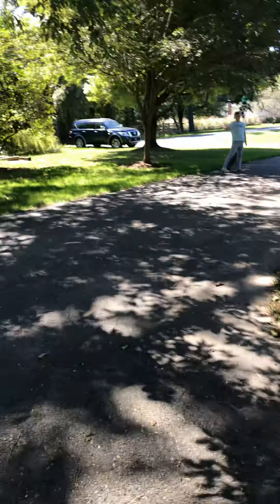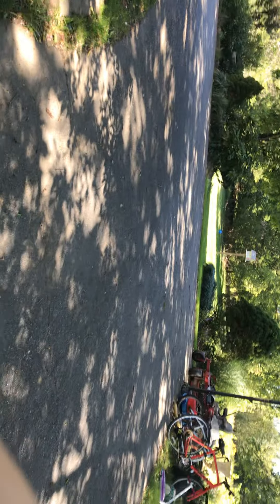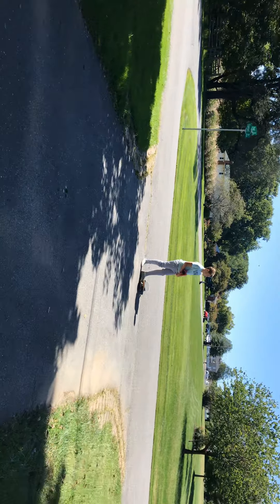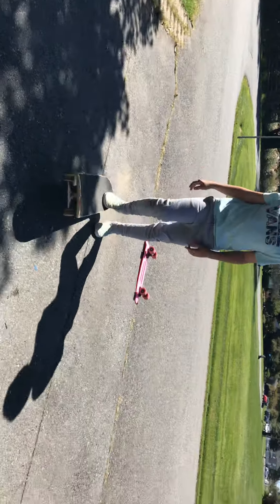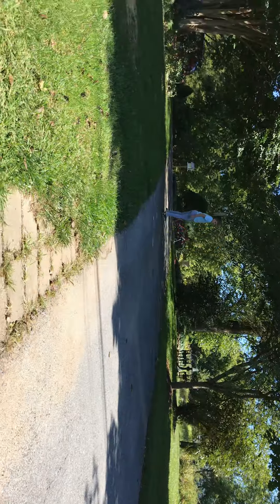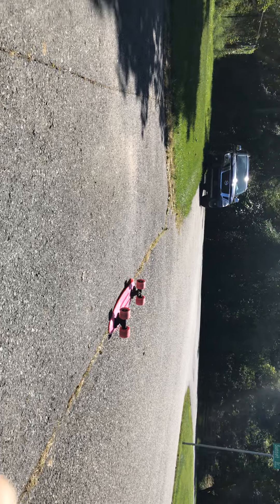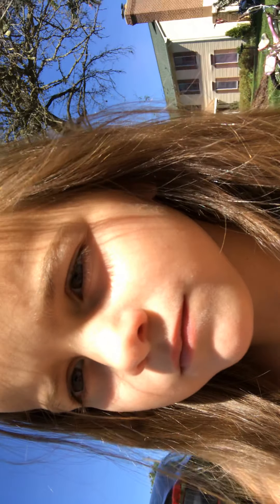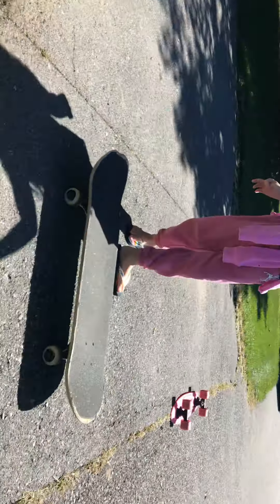Teaching my sister how to Ollie